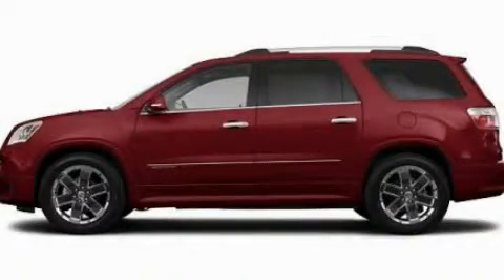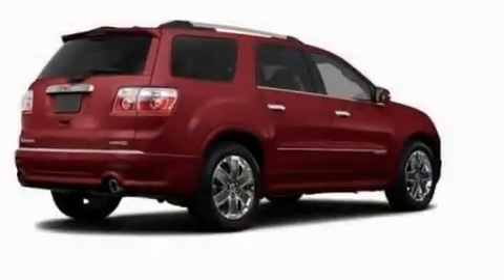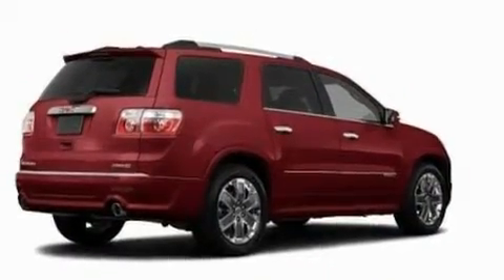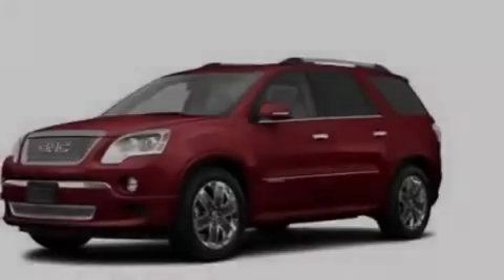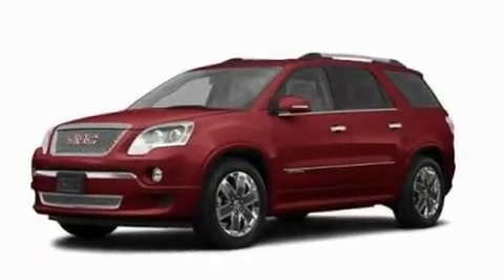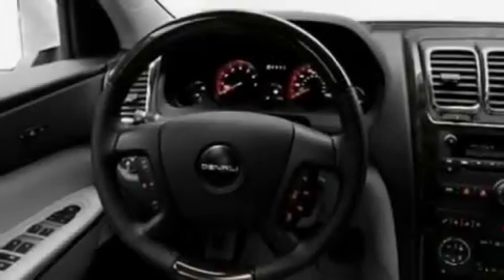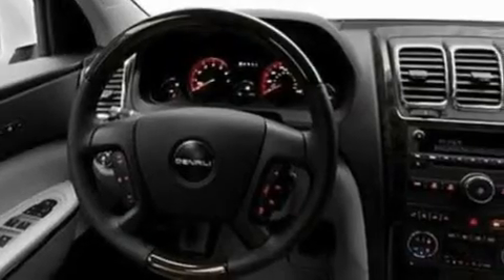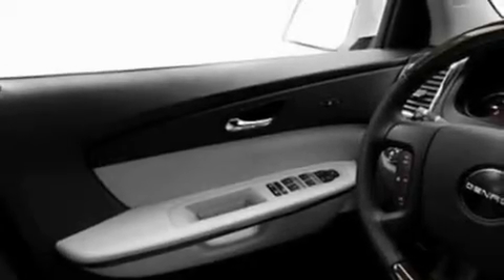2011 GMC Acadia MI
Year : 2011

 Make : GMC

 Model : Acadia

 Engine : 3.6L V6

 Trans . : Automatic

 Exterior : Red

 Interior : Black

 4000 W. Highland Rd.